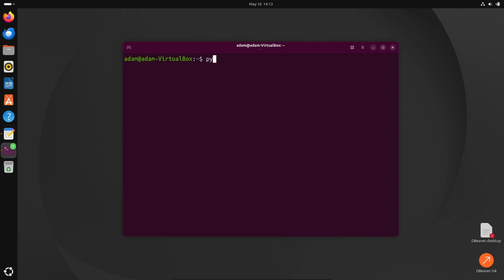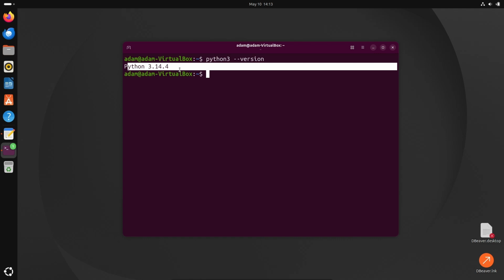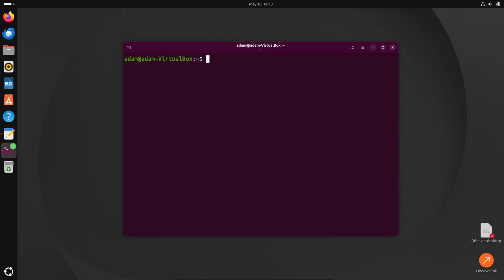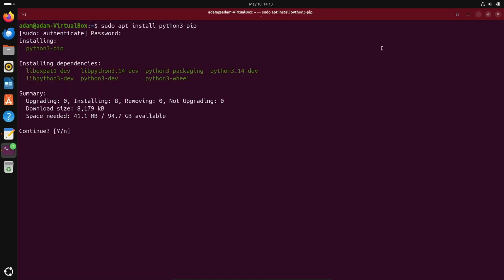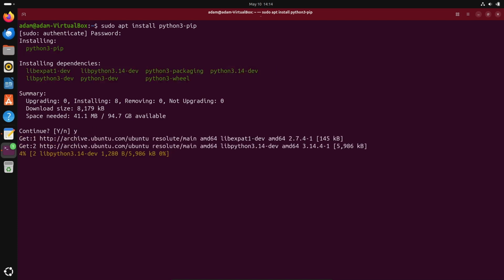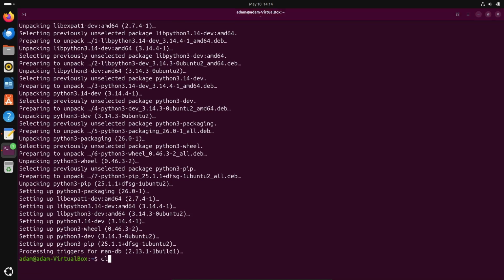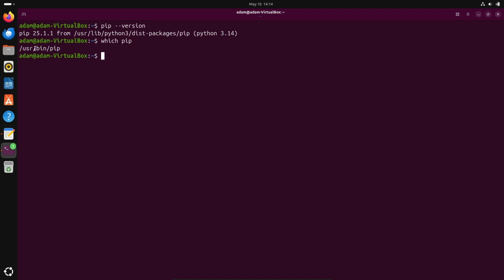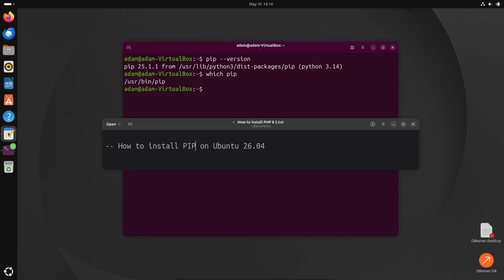How to install PIP in Ubuntu 26.04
install pip in ubuntu
Ubuntu python3 install pip
Sudo apt install python3-pip
WSL install pip
Pip install Ubuntu externally managed-environment
Python3 install pip Windows
Package 'python3-pip' has no installation candidate
Uninstall pip Ubuntu
How to install pip in cmd